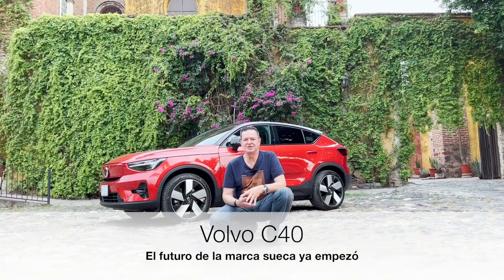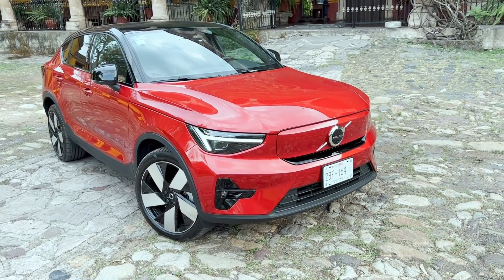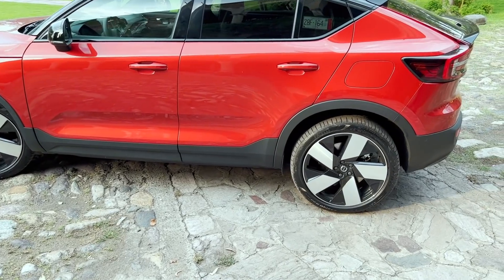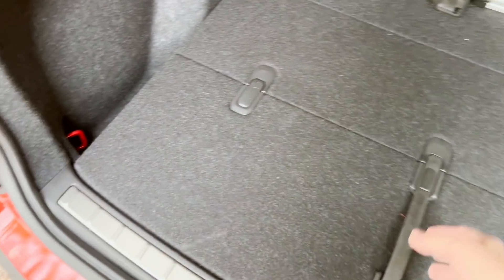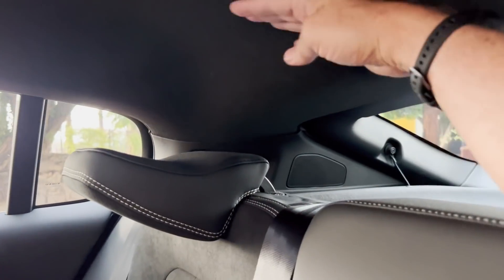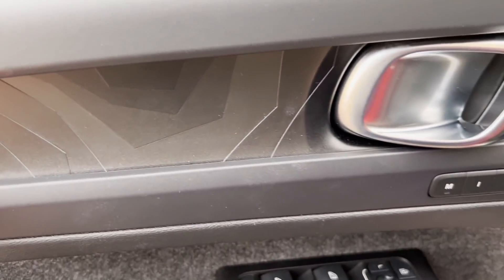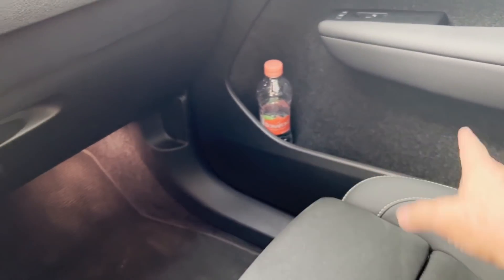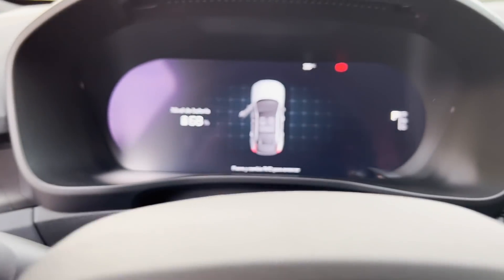Volvo C40. Evita la ansiedad por quedarse sin carga.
Con excelente potencia y autonomía, este crossover sueco es una gran opción entre los eléctrico. Y no solo para la ciudad.